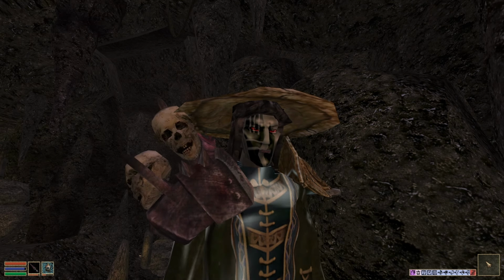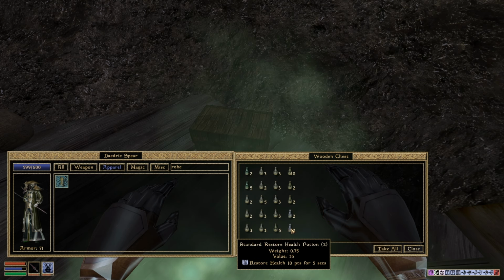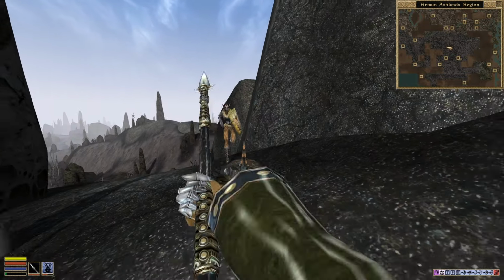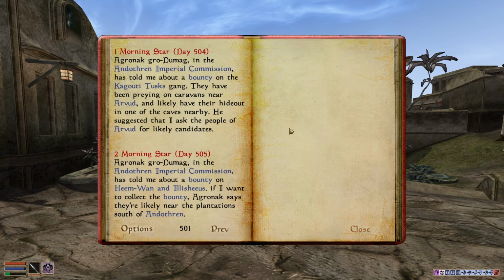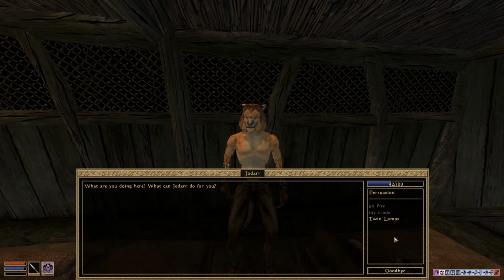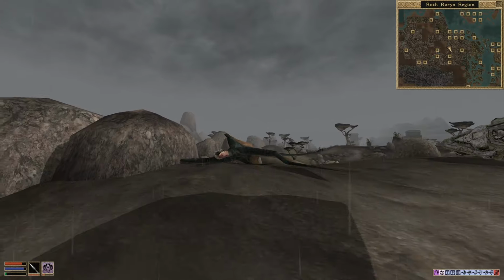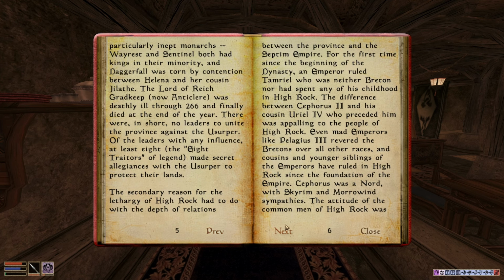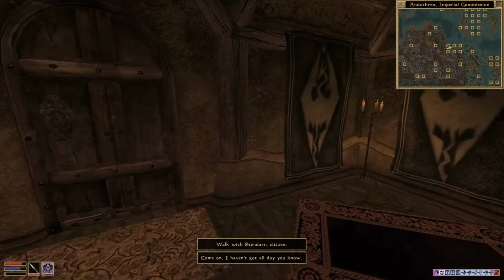We Finish Agronak's Bounties - Morrowind Mondays: Tamriel Rebuilt 172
A look into the last part of the vampire-infested cave!
Agronak's bounties lead to a familiar locale!
What fate awaits a pair of vigilante Argonians?!

Following the conclusion of the initial 228 video chapter of Morrowind Mondays, we have moved onward with a brand new 100 max difficulty playthrough in The Elder Scrolls III: Morrowind! We're hoping to use a new character build, some self-imposed restrictions, the OpenMW engine, and a few new mods. Most notably this includes the massive and still ongoing community project called Tamriel Rebuilt which strives to implement all of mainland Morrowind! Expect new videos each Monday!

Music featured in the opening is Franz Joseph Haydn's Trumpet Concerto 3rd remixed and provided by "TPRMX". You can find their video and channel The closing sequence features "Dixie Outlandish" courtesy of "John Deley and the 41 Players".

Mod list:
All Official Plugins
OpenMW
Tamriel_Data
Tamriel Rebuilt
Patch for Purists
Morrowind Optimization Patch
Project Atlas
Intelligent Textures
Expansion Delay
TrueType fonts for OpenMW
Preview Warning for Tamriel Rebuilt

This is the quick access link zone that I put in all my descriptions now for anybody that needs a quick link:
🛒 Epic Games creator code: LYLE
🌋 Morrowind Mondays grand total count: 228 + current video count